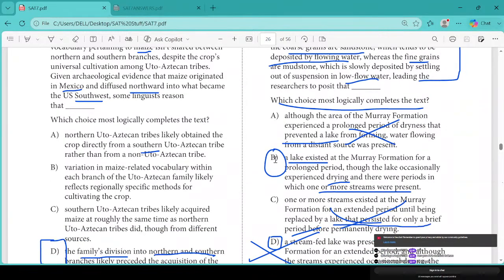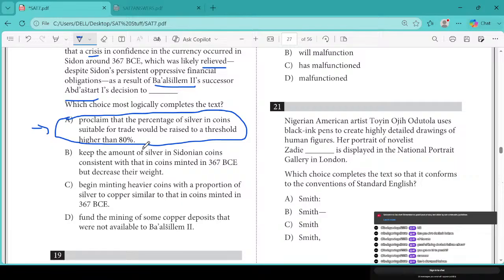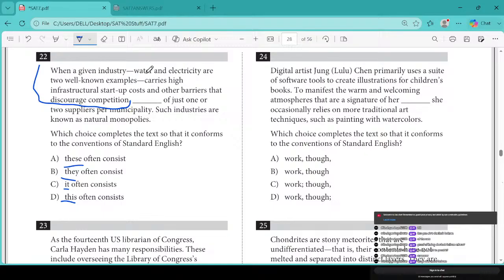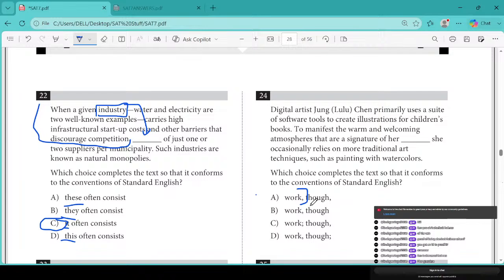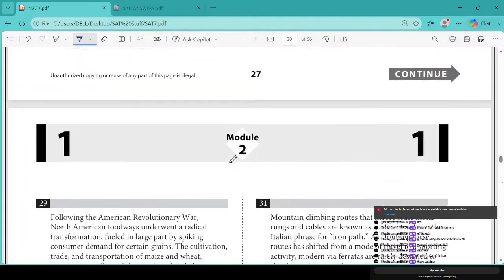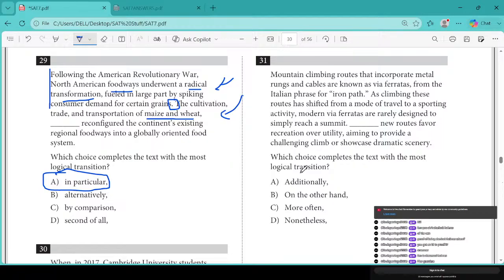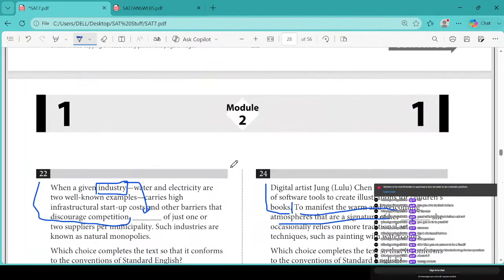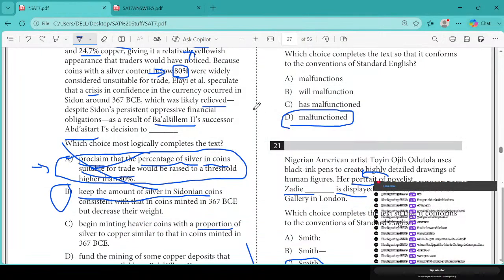5. SAT Reading/Writing | The Evidence Approach | Finishing Module 2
I'm a 1510 SAT scorer working toward 1600, and I'll be solving SAT questions live without seeing them beforehand. Follow my thought process as I tackle Reading & Writing questions in real time — the good ideas, the mistakes, and everything in between.

📖 Reading & Writing Practice
🎯 Unseen Questions

Questions sourced from official Bluebook SAT practice tests provided by College Board.